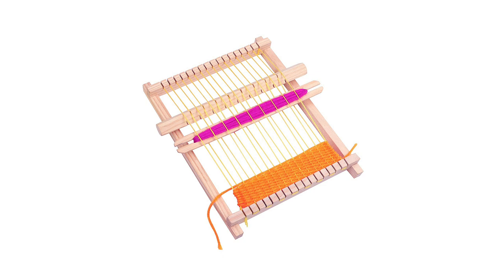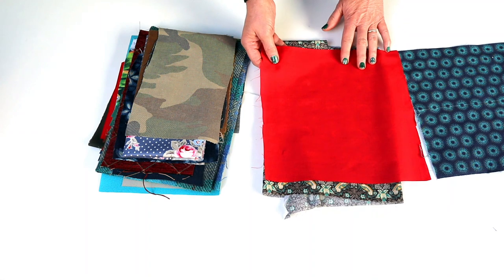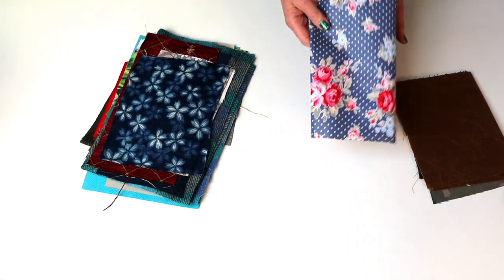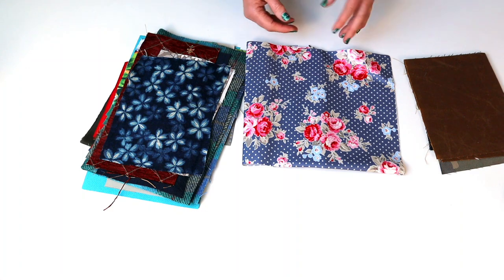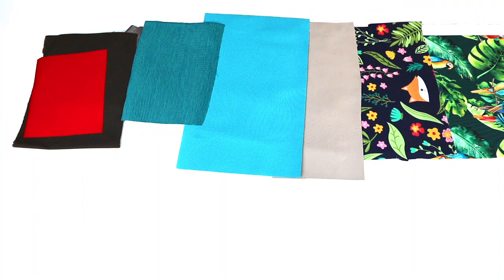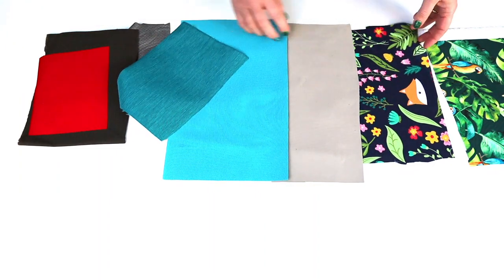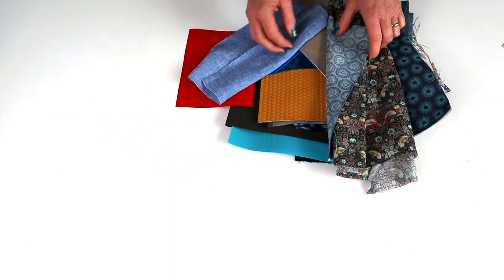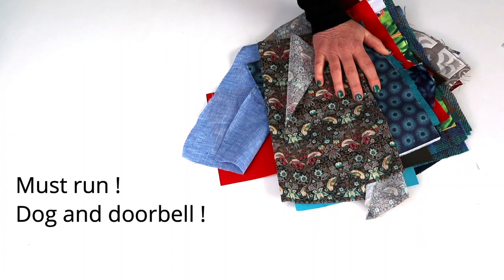Fabrics for Bag Making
What fabrics are suitable for bag making, what they are and how to use them.

Topic Suggested by Shawn Herne

TIMESTAMPS

01:53   Woven fabric description
NATURAL FABRICS
04:11               Cotton
13:10               Linen
14:25               Upholstery/home dec
16:10               Wools and tweeds
19:38               Cork
MAN MADE FABRICS
21:58                Waterproof canvas
24:28                Cordura
25:58                Ripstop
27:36                Vinyl and faux leather
30:15   General tips and tricks
31:27   Interfacing overview
33:40   Weight, denier, thread count

Join my Facebook group for help and support with my patterns and just general bag making chat

Waterproof canvas:
US Link to similar products